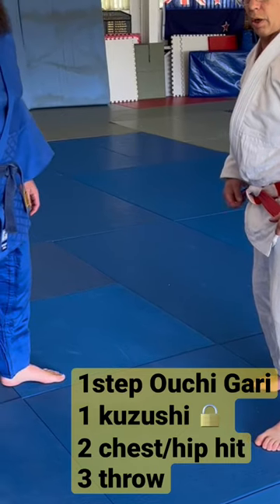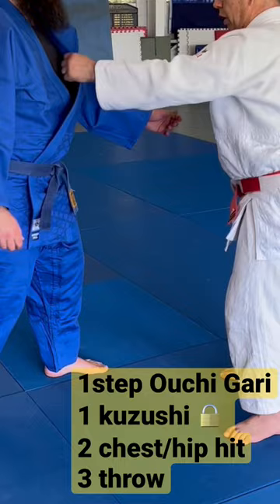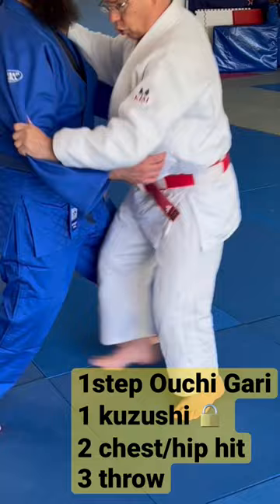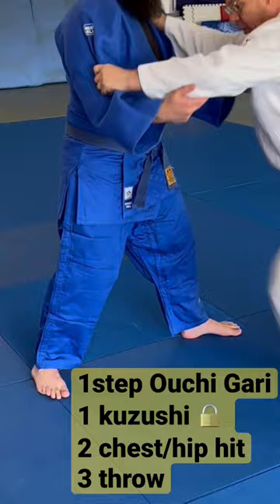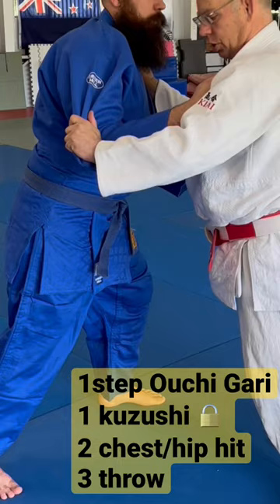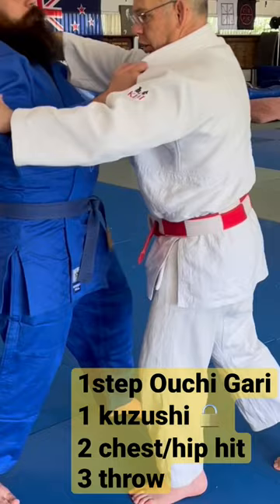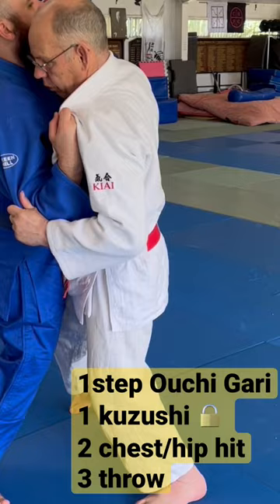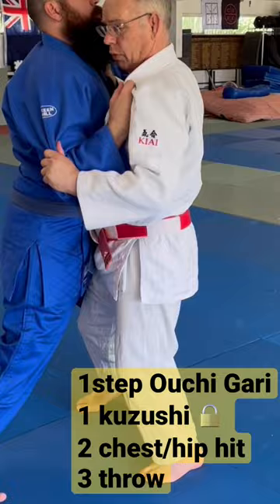OUCHI GARI 1 step & reap Major Inside leg reap throw Graeme Spinks 7dan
Inside leg reap throw (JUDO;    ō-uchi-gari)
Advanced form, recommended for light weight brown/black belts. (basic form is 2 step and reap.)
A fast efficient entry
1. Kuzushi: (break balance) with suppression to help keep opponent position while you attack/enter
2. Chest and Hip hit, low relative body position
3. Leg reap and drive forwards to finish, taking advantage of their evasive rear movement from you breaking   their balance forwards.